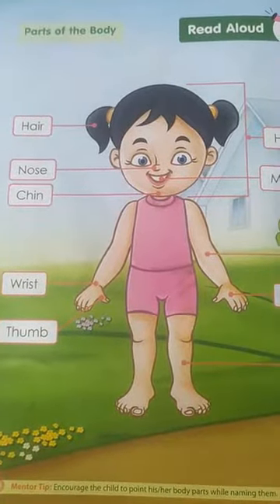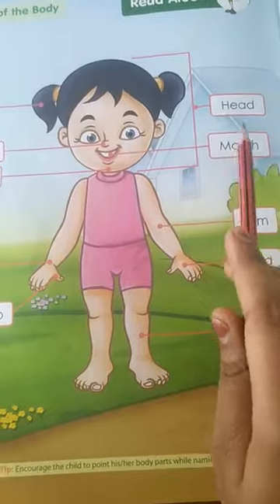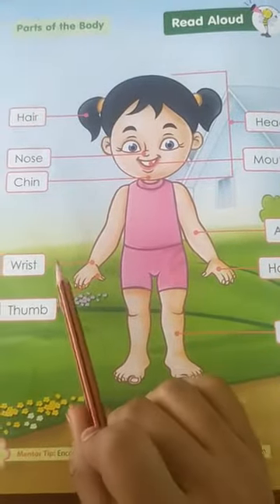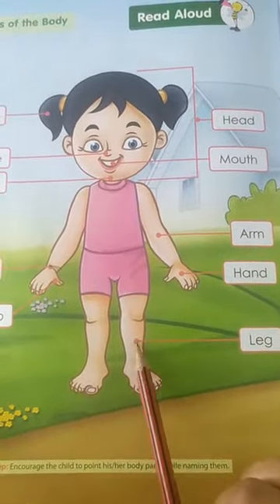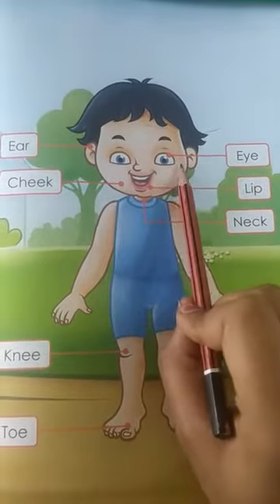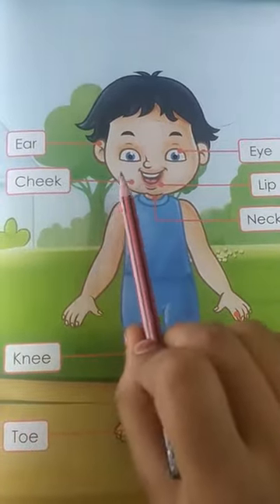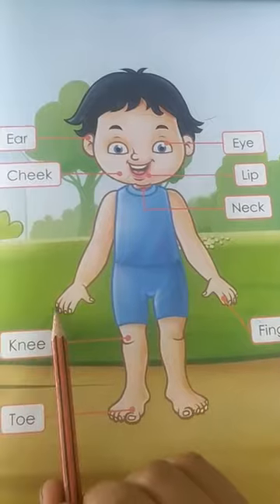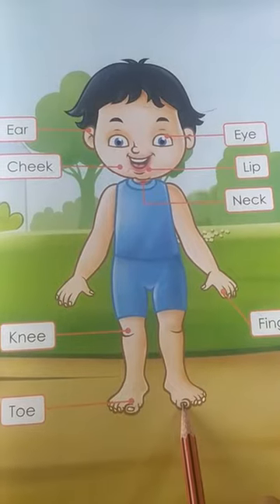Body parts practice work